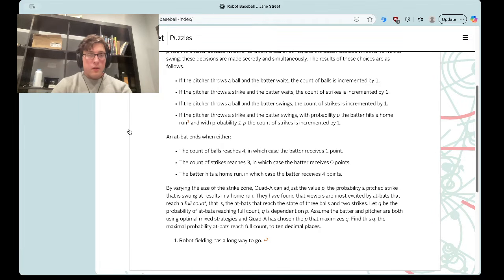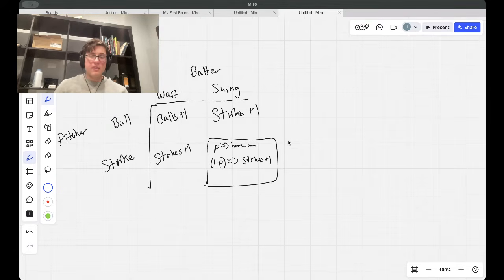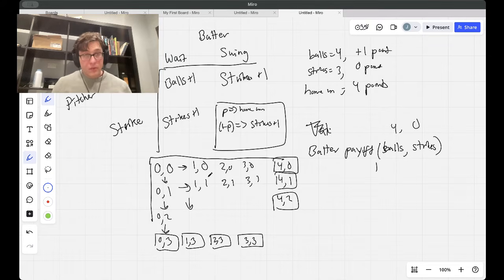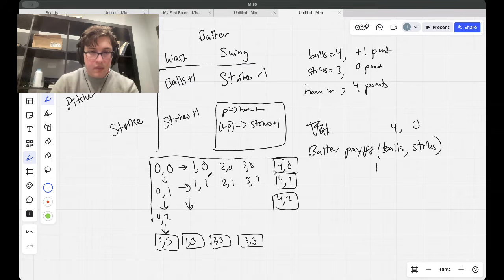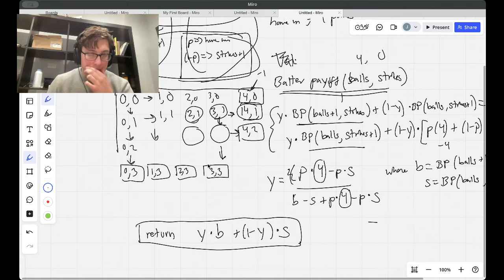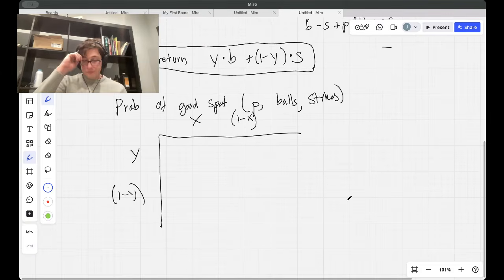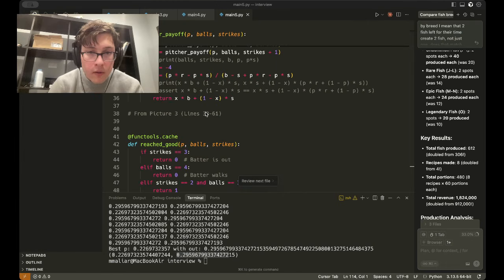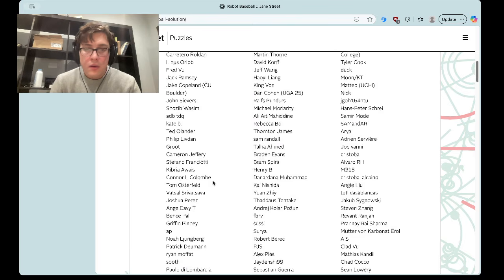Jane Street - Robot Baseball Solution - October 2025